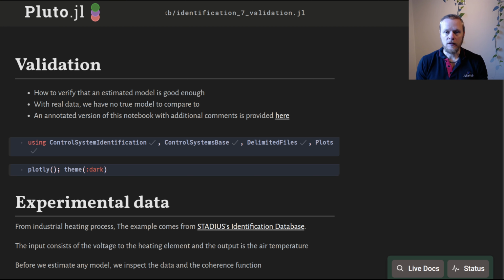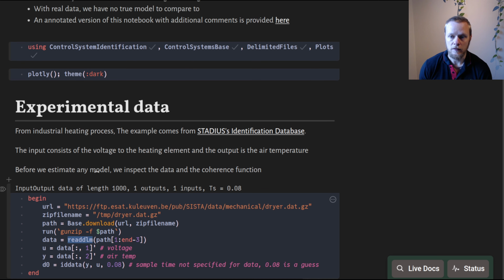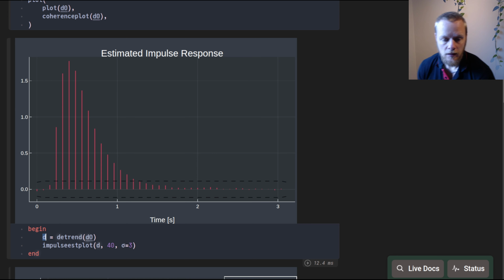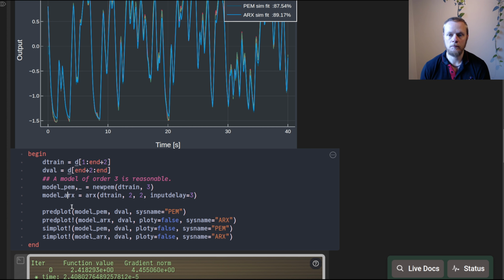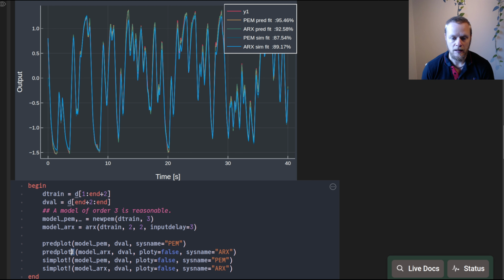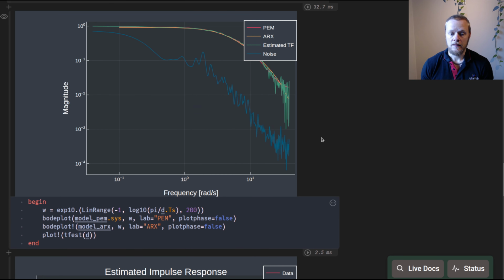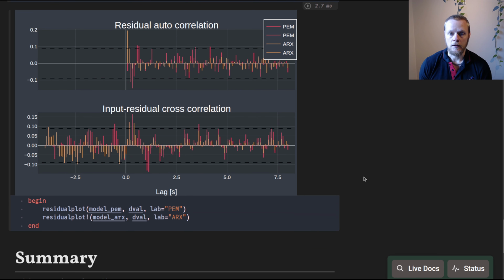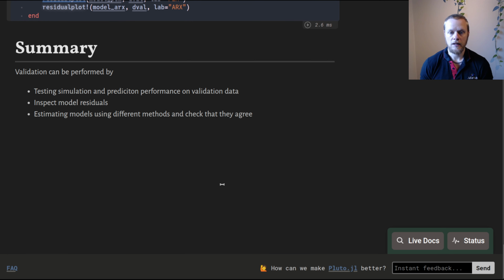System identification with Julia: 7 Validation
We talk about a few different ways of validating your estimated model

System identification with Julia is an introductory video series about system identification, the art and science of estimating dynamical models using input-output data and the Julia programming language.

This tutorial is also available with more details in the documentation

00:00 Validation
00:44 Data description
03:38 Estimated impulse response
04:48 Model fitting and train/test split
06:03 Validation
09:46 Frequency-domain estimate
11:00 Compare impulse responses
11:52 Residual analysis
13:51 Summary

Throughout the series, we will use the tools JuliaSim and ControlSystemIdenitification, detailed below.